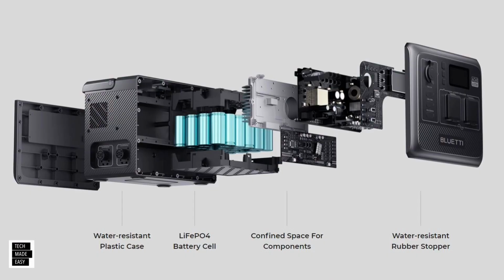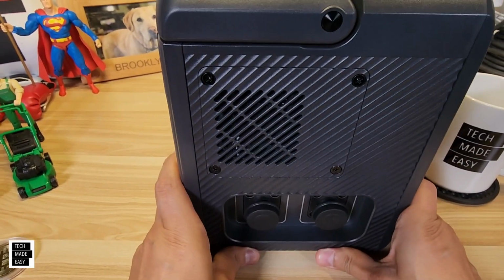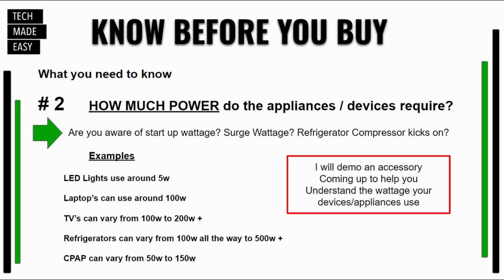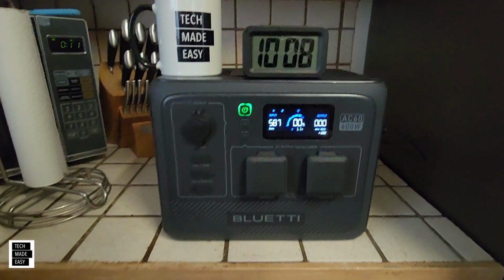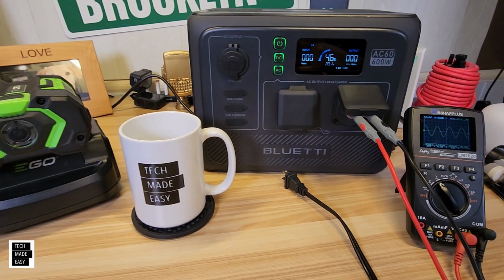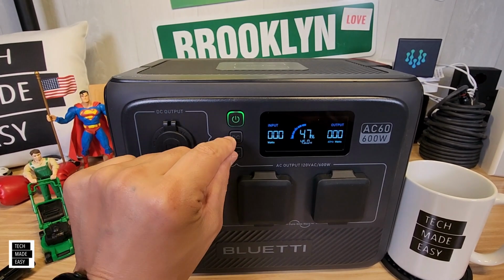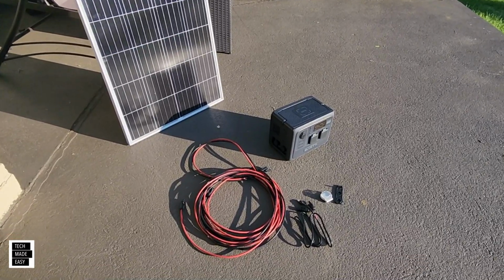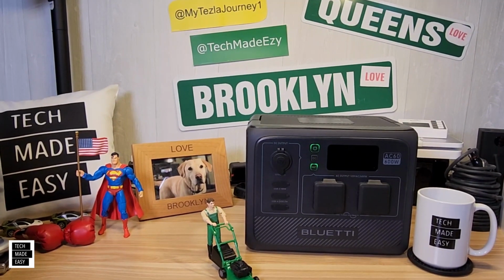DETAILED REVIEW Bluetti AC60 Power Station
AC60 and B80 Bundle
B80 Battery

Videos mentioned

Time Stamps   ( product links below )
0:00     Beginning
01:32   What we are covering in this video
02:22   unBoxing, what's included, AC60 Basics / Features / Specs
09:56   RECOMMENDED ACCESSORIES
11:43   EXPAND Battery Capacity with the B80 Expansion Battery
15:06   KNOW BEFORE YOU BUY GREAT for Beginners!
24:12   TONS of TESTs Plus our REFRIGERATOR test and more!
24:39   Different Charging Modes ( Turbo, Standard, Silent )
40:16   How to Turn off ECO MODE and MORE TESTS
52:56   Bluetti Battery Storage and Maintenance Statement

B80 Battery

200w solar panel

Solar disconnector tool

longer solar cables ( different sizes )

Type C to Type A usb adapter

Type A to Type C usb adapter

USB LED Lights ( long flexible )

LED Light 4 pack only ( small round )

Say Hi !

Intro Outro and other Music Credit:
Artist:  Causmic
Other Music:
Song Meet & Fun!
Artist: Ofshane
Song: She No Dull Beat
Artist: Nana Kwabena

Bluetti AC60
Bluetti AC60 B80
Bluetti AC60 Power Station
Bluetti power station
Bluetti AC60 review
Bluetti AC 60
Bluetti AC180
Bluetti EB3A
Bluetti AC200max
Bluetti AC200p
portable power station
Bluetti EB55
Bluetti EB70s
Bluetti AC300
Bluetti 200w solar panel
Bluetti PV200